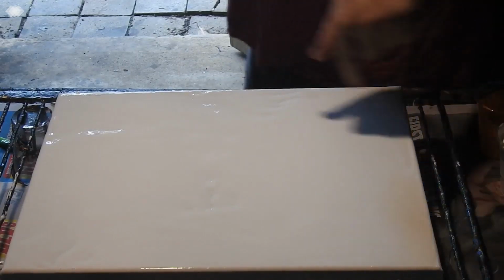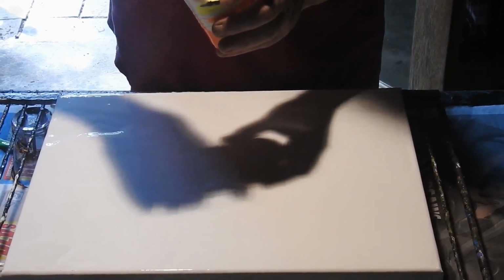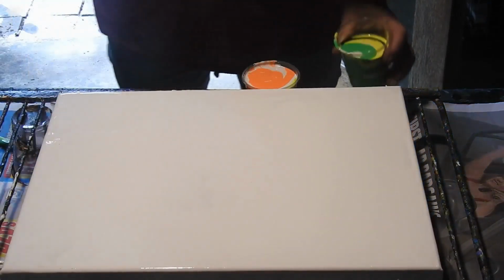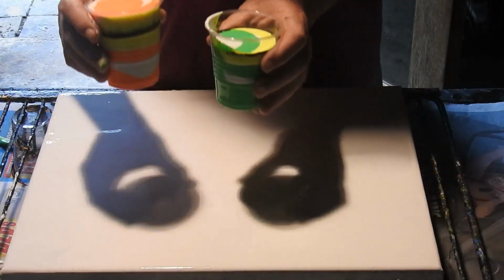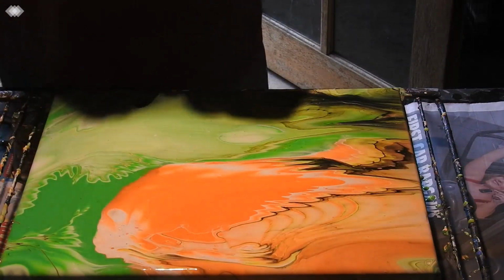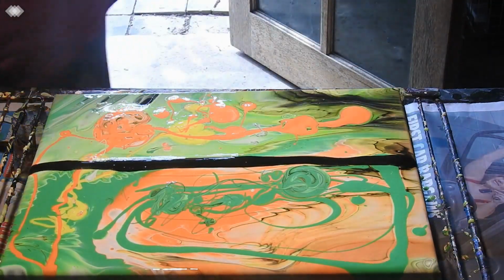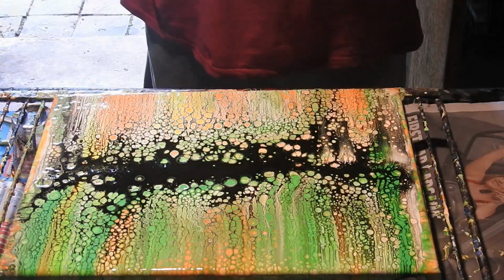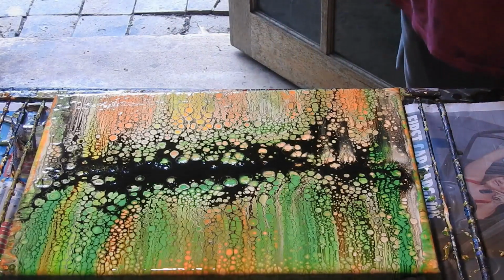Fluro Kiss Pour Swipe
Fluro Kiss pour Swipe…. By Kathie Ryan
My first time using Fluro Paints…. I did a kiss pour first and was unimpressed. So I swiped it, and wow what a pretty, bright, amazing looking painting. Millions of cells… Well maybe not millions but there are a lot.

Your thumbs up are greatly appreciated!

Pouring medium;
1 Litre PVA glue….400 mils water and 350 mils Floetrol… mixed well…. THAT IS….34 oz PVA… 13 ½ oz water and 12 oz Floetrol…. Keep it in a sealed bottle or jar it will last a long time.

Pro Paint… Fluro, Orange, Yellow, Green
Mont Marte…White, Black
I added OGX silicone to all except the white and black.